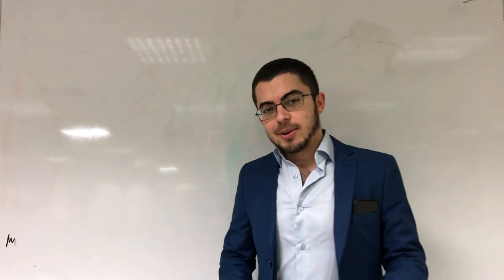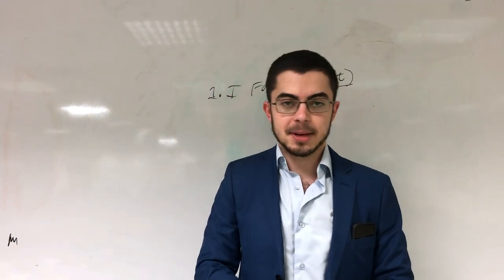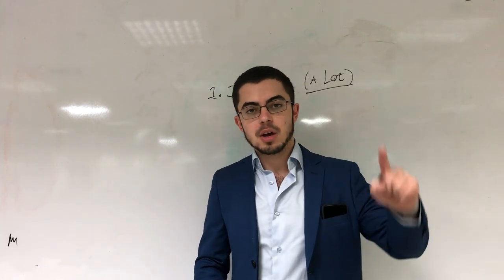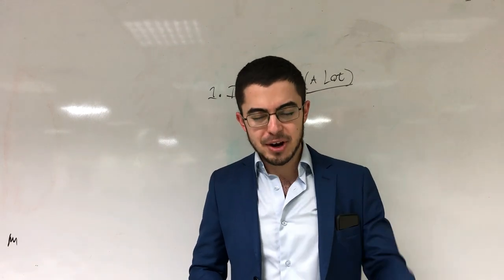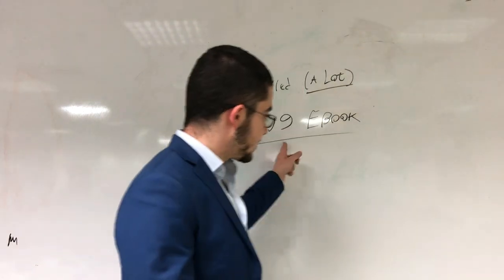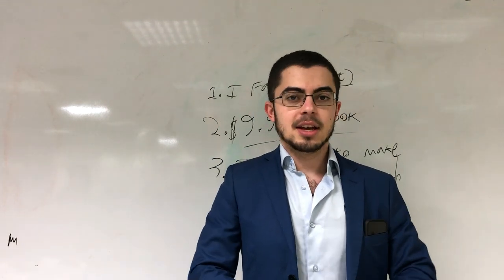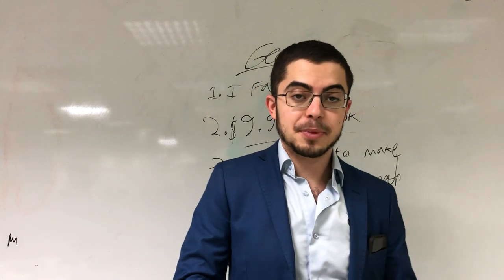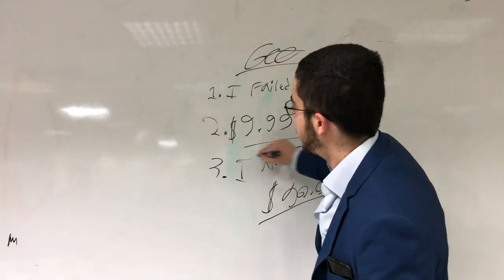Grab my Ebook (on Sale For $9.99) and 10X Your Dream Life 🔥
Long Story Short:

This book will MOTIVATE you like nothing you’ve ever seen.

You’ll learn concepts that will EXPLODE your results in all areas of life.

You’ll LEARN LESSONS that aren’t available anywhere else on SUCCESS & FAILURE.

And finally, you’ll read through MY ENTIRE LIFE JOURNEY and learn my BEST TIPS & SECRETS.